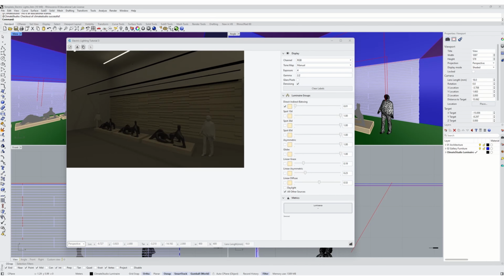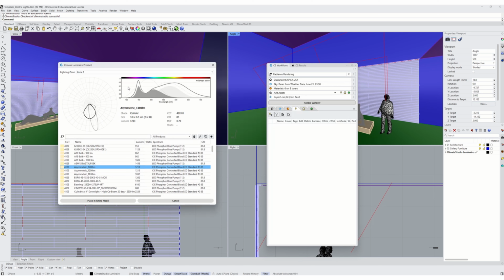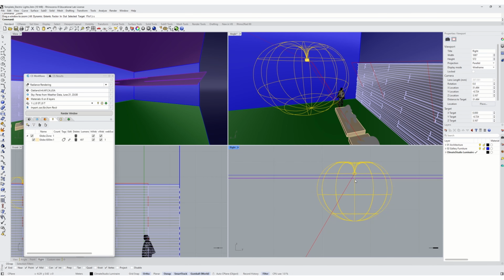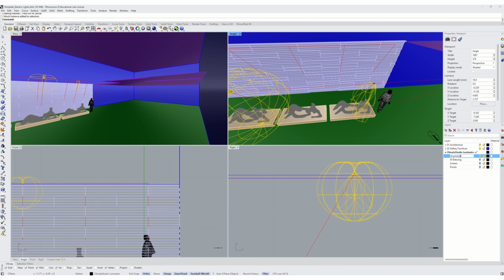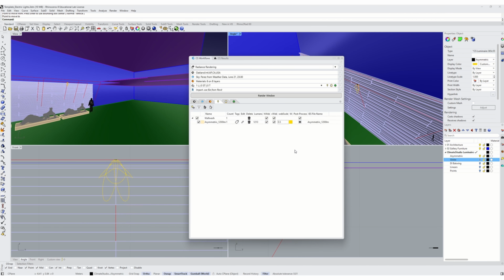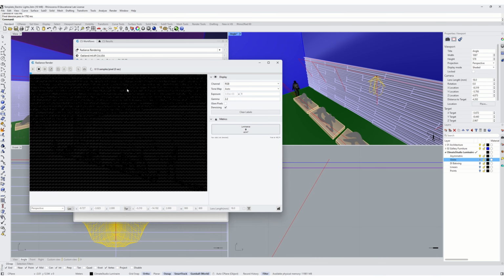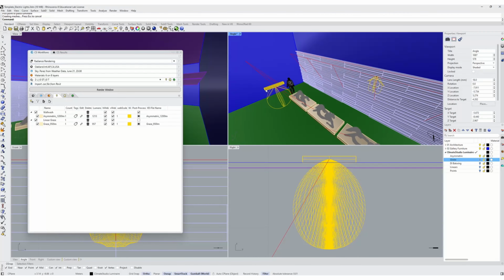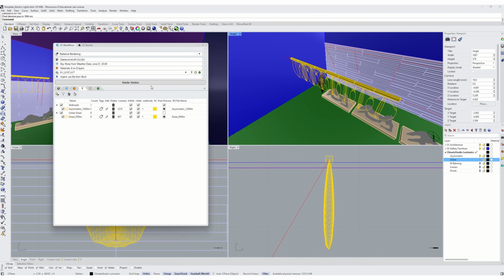ClimateStudio Electric Light Simulation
For use with my class on Luminous Space, 2026 at California College of the Arts. (c) Brendon Levitt
The tutorial uses ClimateStudio V2.2 in Rhino 8.